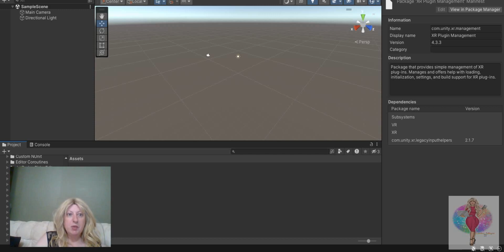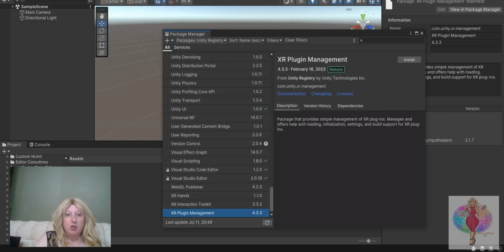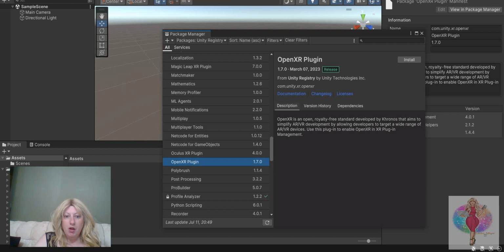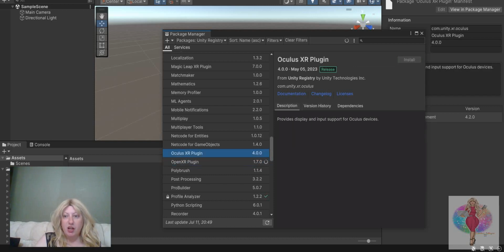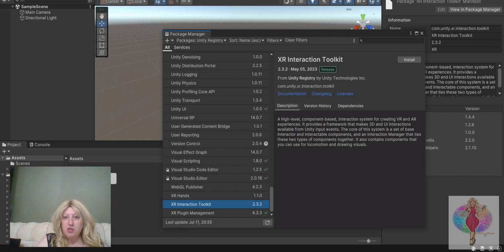Unity instaling XR Management Toolkit and Oculus Plugin